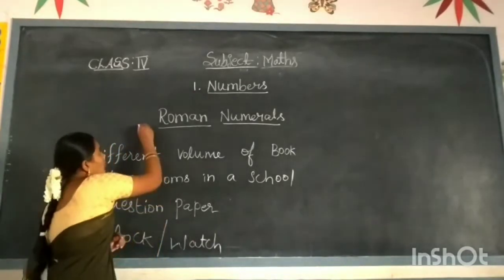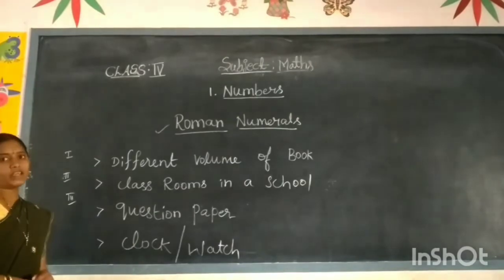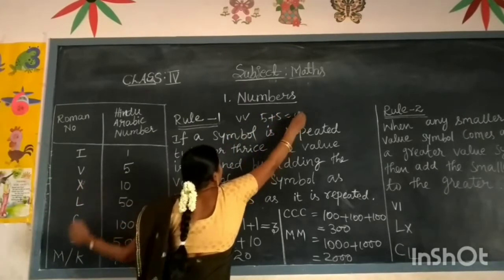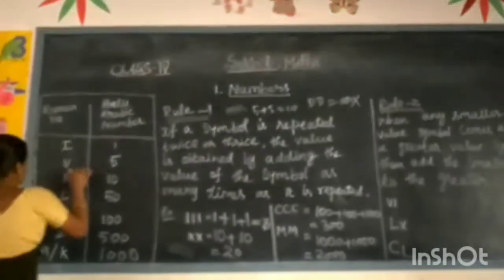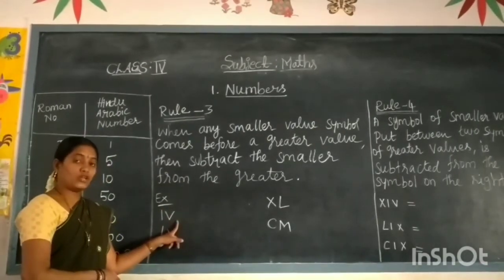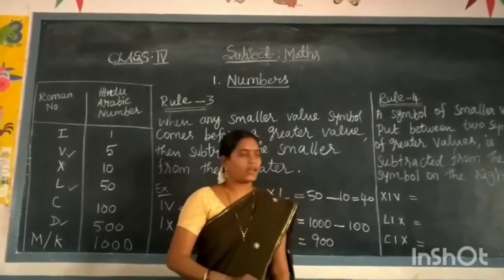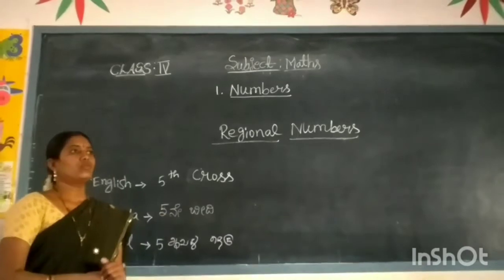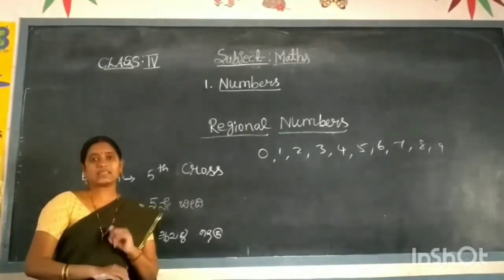4th maths L1